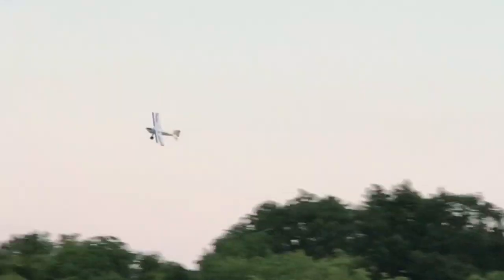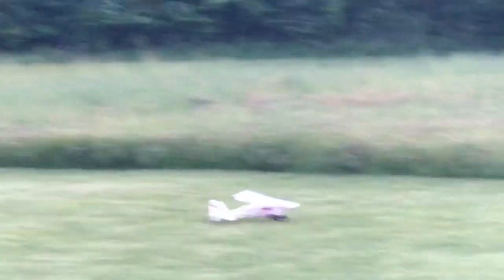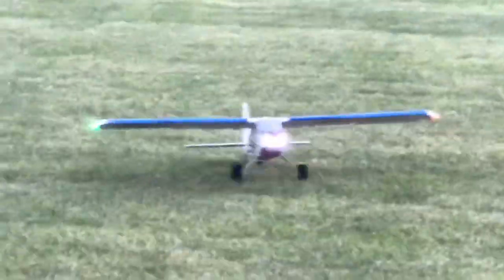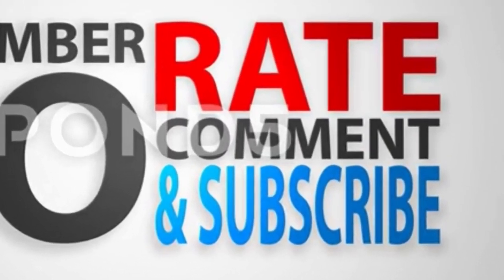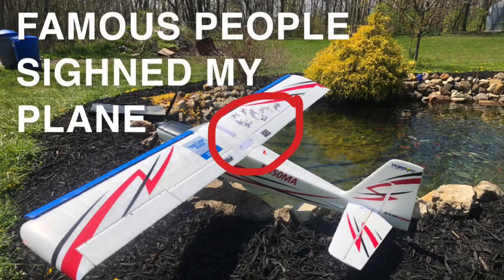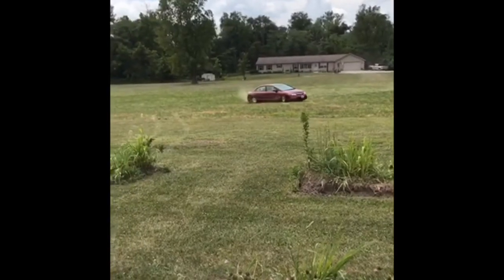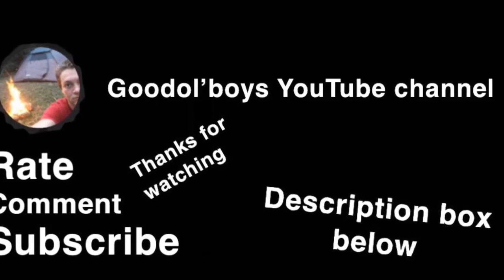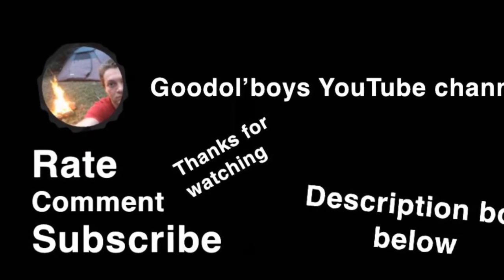Flying the E-FLITE TIMBER